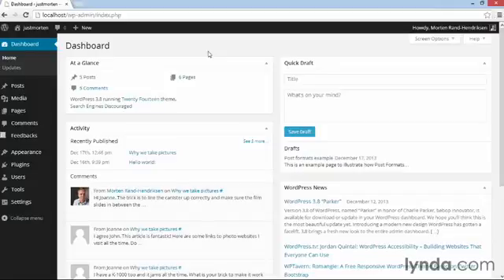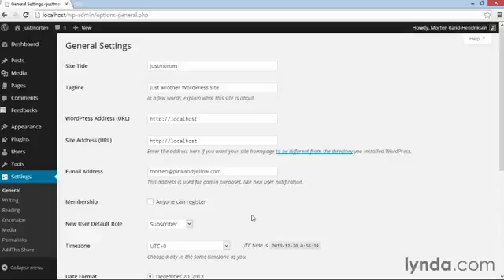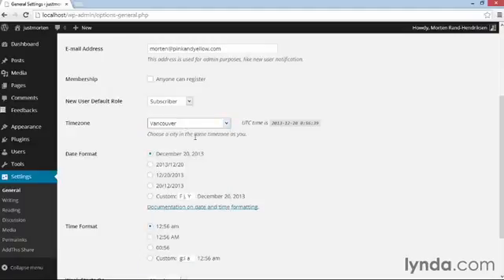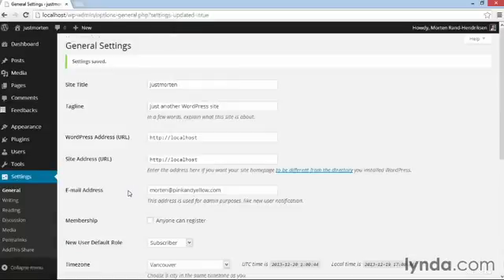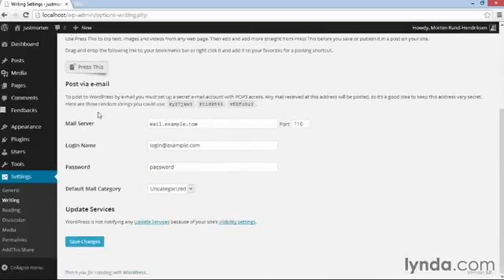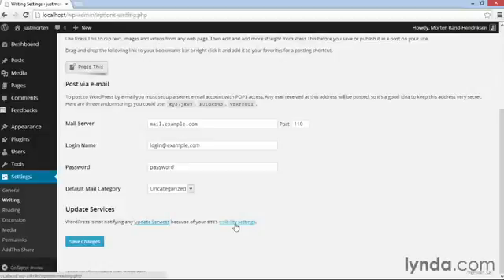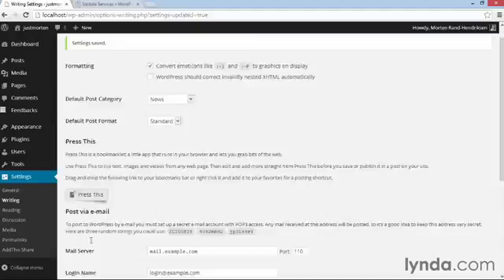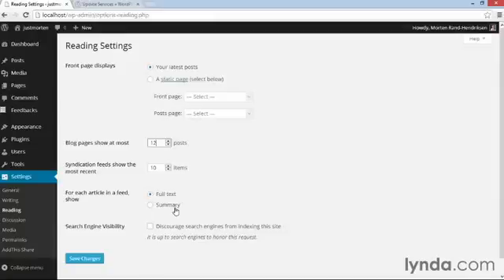the secret of WP that you not yet know about general settings